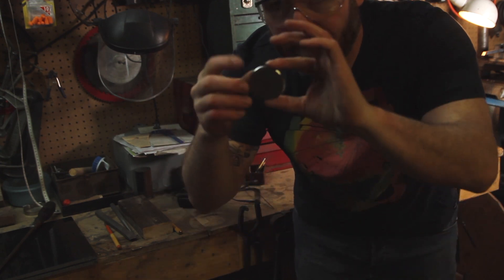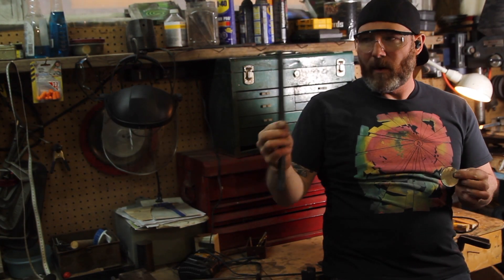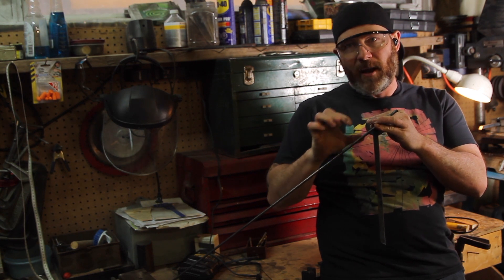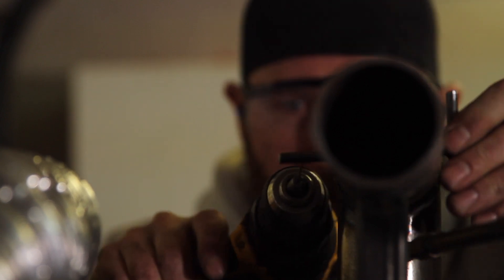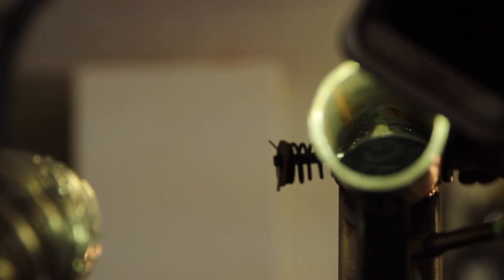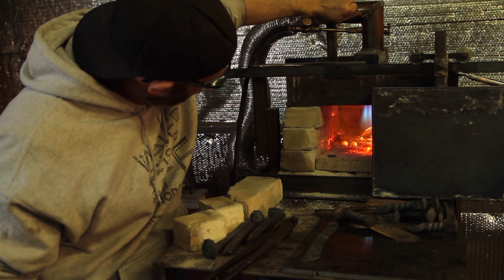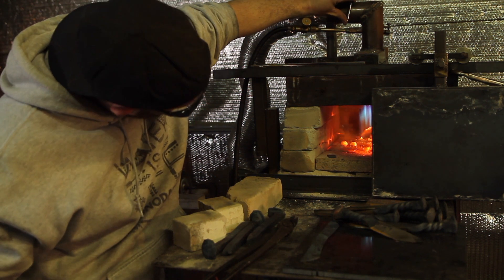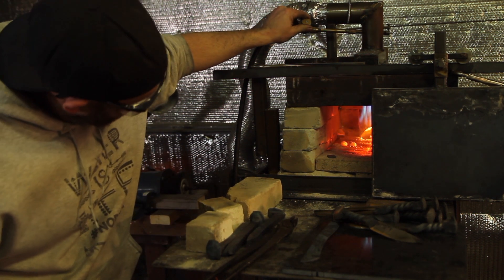Ribbon Burner Air Regulator Build - Throttle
The forge has been working really well but it has been consuming too much propane. I need to be able to regulate the flow of air into the forge so that I can lower my fuel costs and make it more efficient.

I'm glad that I had another tapping die!
Justin